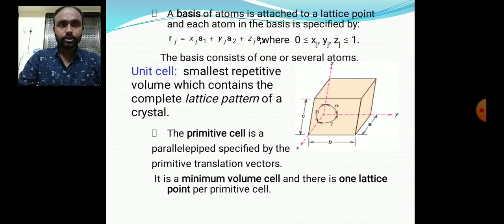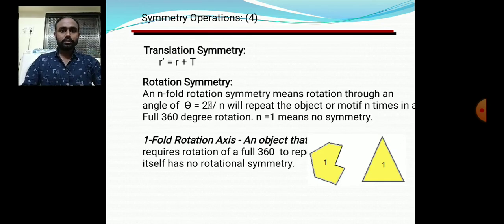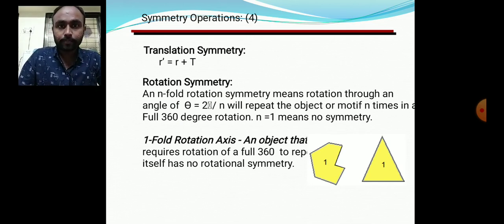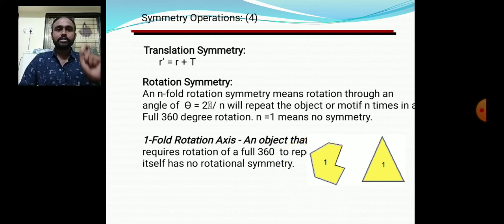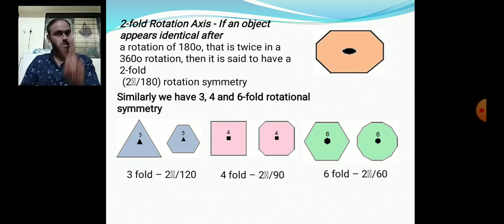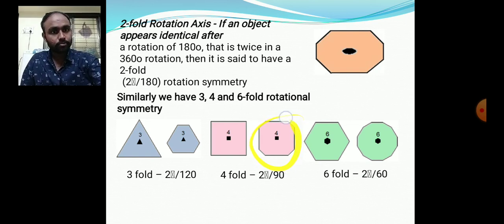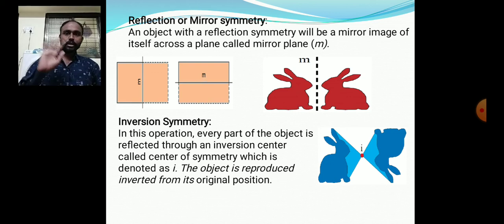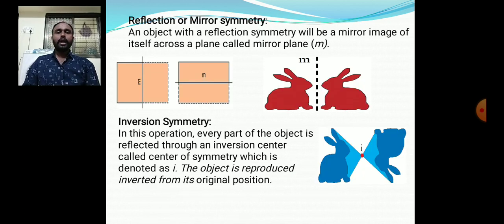Symmetry Operations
B.Sc. TY Unit-I (Crystal Structure): Nature loves symmetry.